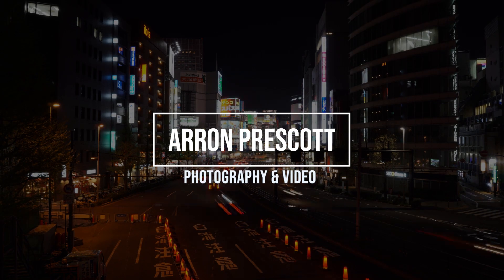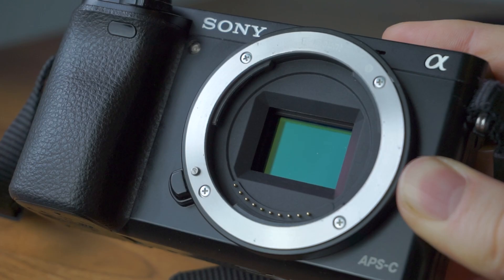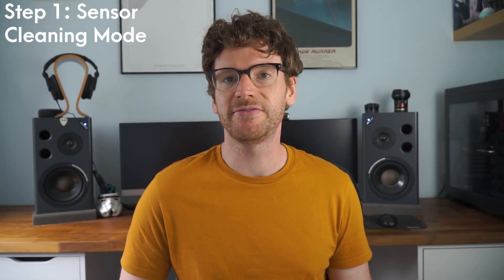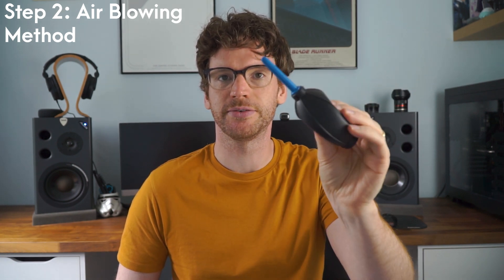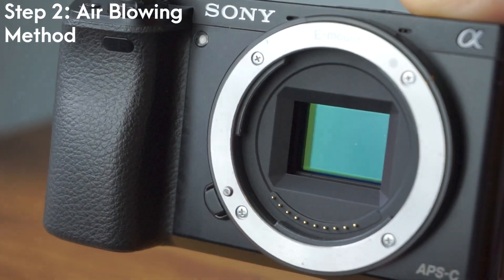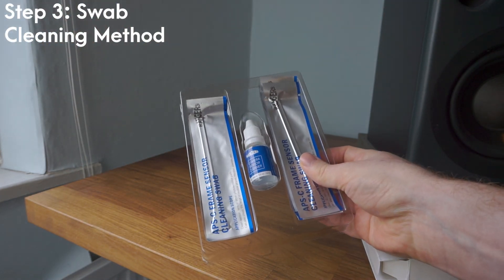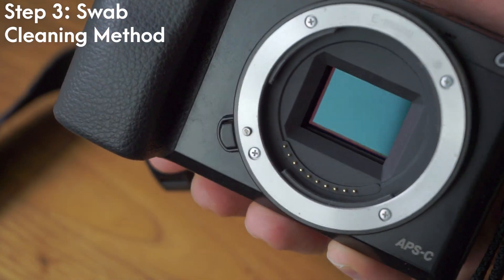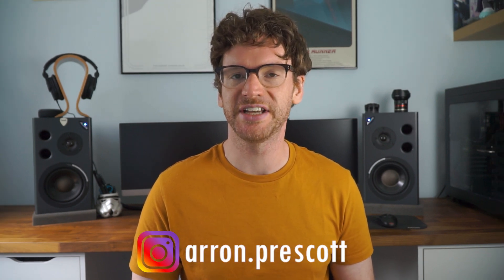How to Clean your Camera Sensor (a5100 a6000)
Items Mentioned* -

Air Blower (US) \\ (UK)
Sensor Swab Cleaning Kit (US) \\ (UK)

DIY SONY MIRRORLESS CAMERA SAFE SENSOR CLEANING

In this video we'll go through a step by step tutorial on how to safely clean your Sony Mirrorless Camera Sensor. This cleaning method is suitable for all APS-C size Sony Alpha cameras Sony a5000 a5100 a6000 a6100 a6300 a6500 a6600

Note- If you're using a camera with in-body stabilisation system (IBIS) Make sure you have cleaning mode activated to lock your sensor for cleaning.

Time Markers :
0:00 - Intro - Safe Sensor Cleaning
2:05 - Built-In Sensor Cleaning Mode
2:35 - Air Blowing Method
4:00 - s5wab Cleaning Method
6:04 - Conclusion

Sony a5100 (US)

Sony a6000 (US)

Sony 55-210mm Telephoto Lens (US)

Samyang 12mm Wide-Angle lens (US)

My Tripod (US)

RAVPower Extra Batteries/ Charger (US)

Lowepro Dashpoint 20 case for a5100 (US)

Sony icd-px470 Audio Recorder (US)